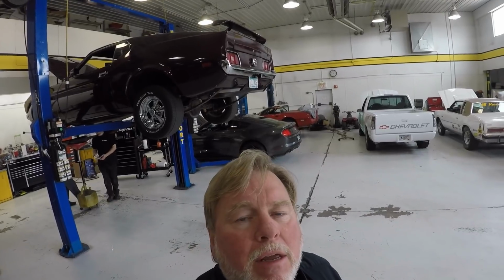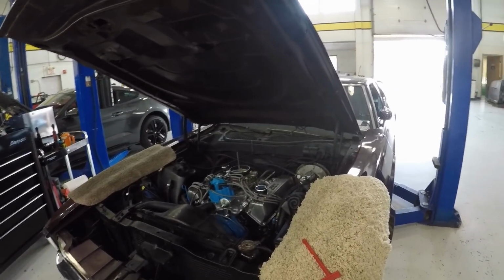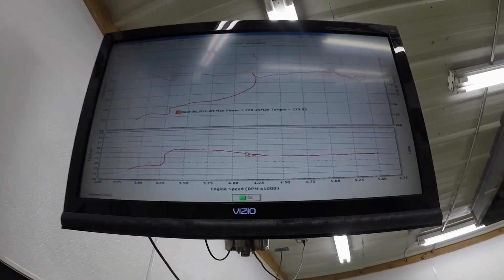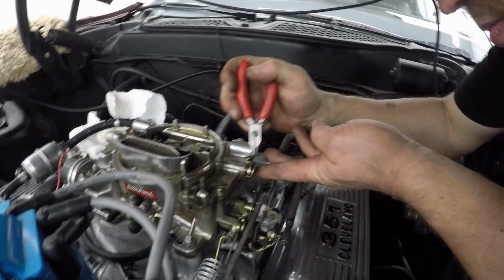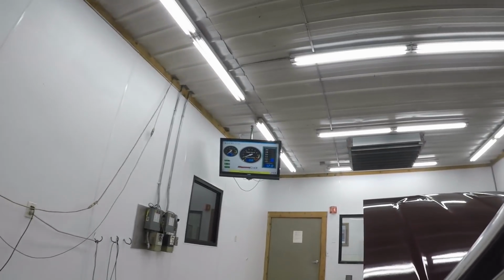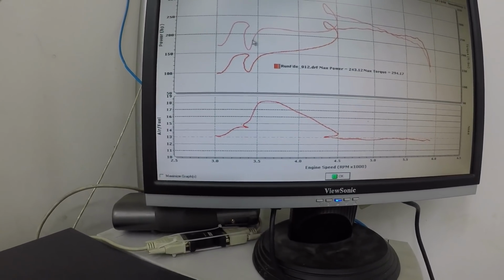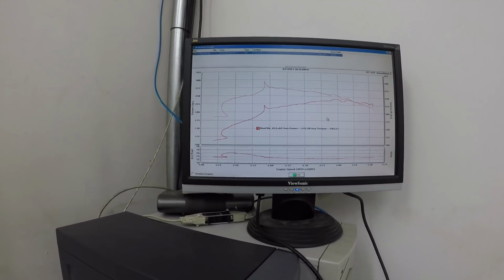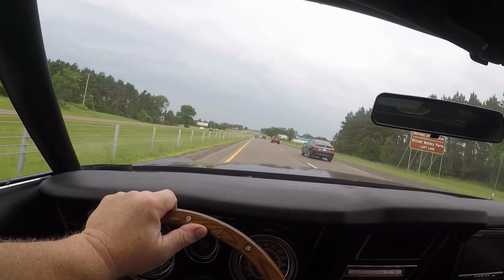Tuning An Edelbrock Carb On A '71 Mustang 351 Cleveland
Hey everybody! In this video we tune an Edelbrock carb on a 1971 Ford Mustang 351 Cleveland.